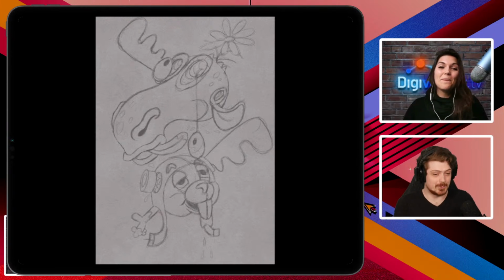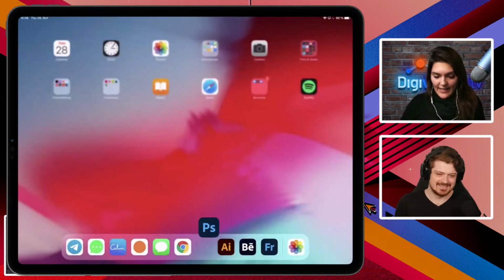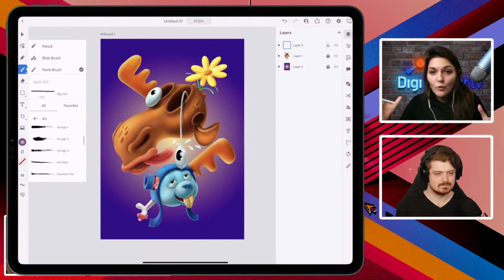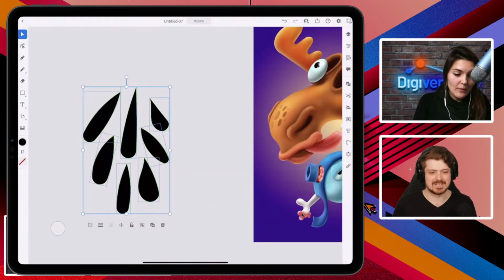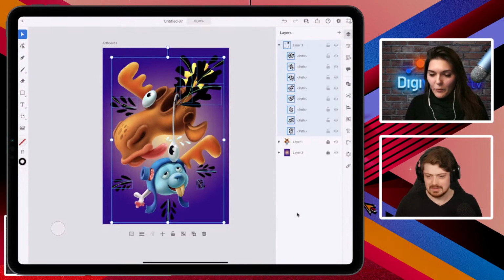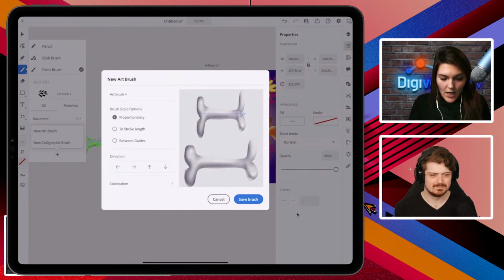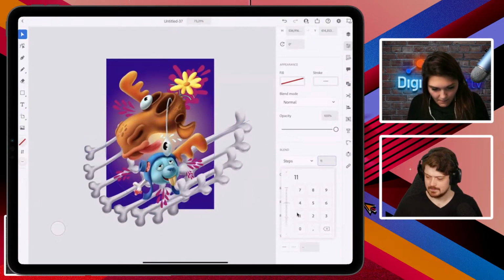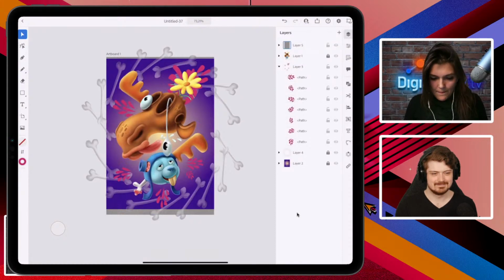First Takes from the Community: Graphic Design with Julia Zieger | Adobe Live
Tune into the Community Live Lounge to discover our latest Graphic Design updates, freshly picked from MAX!
Chat with our Illustrator expert Julia Zieger and connect with the creative community LIVE to:

- Boost your creative skills and workflow alongside like-minded creators
- Get all your questions answered
- Find new inspiration for your next project
- Explore and test our latest features in Illustrator